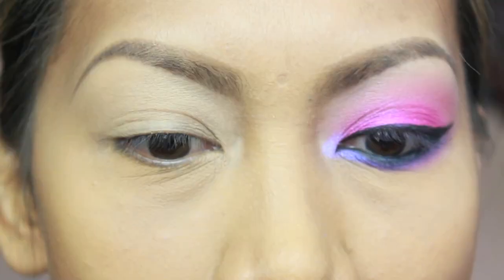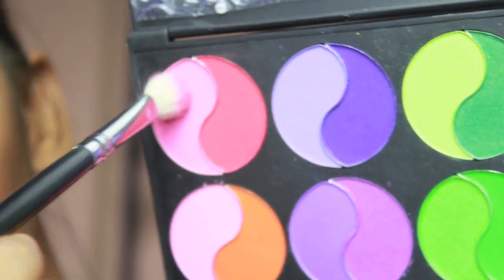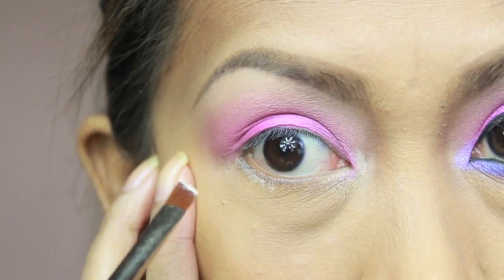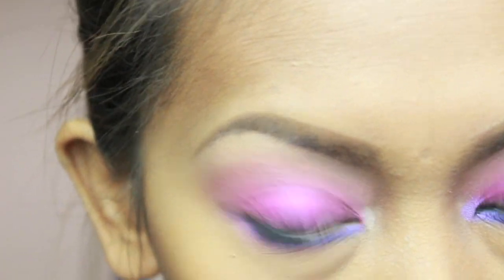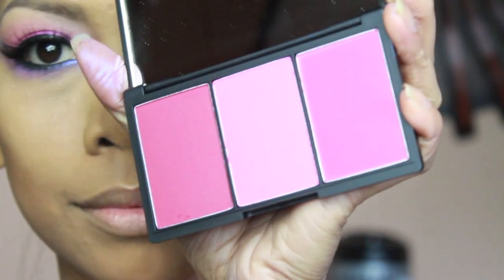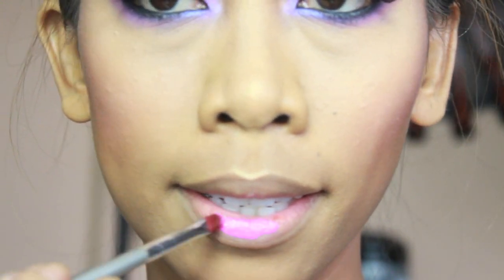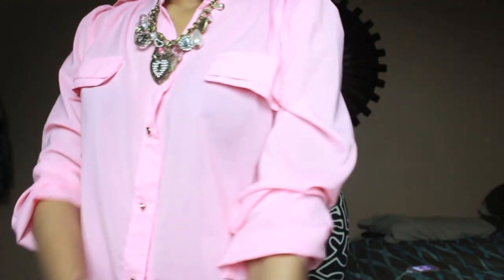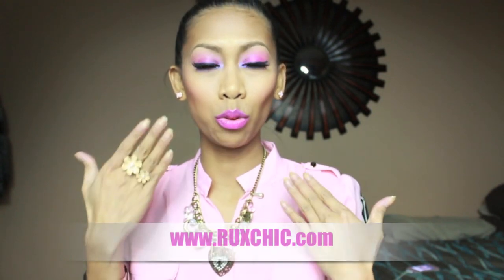Kisses Down Low Kelly Rowland Inspired Makeup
List of the products used:
Face:
Maybelline Fit me Foundation in 320
Loreal Tru Match in N6
MAC NC45 Studio Finish Concealer
Ben Nye Luxury Powder Banana
NYX Matte Bronzer in Deep Tan
Too Faced The Bronzed and The Beautiful Palette (For Highlights)

EYES:
Urban Decay Primer Potion
NYX Eyeshadow Based in White
Sleek Makeup Palette in ACID
Rainbow Palette by Bitchslapcosmetics
Mauve Quarts Mica Loose Pigment by Coastalscents  (for the inner corners)
NYX Black Kohl Eyeliner and Loreal HIP Cream Eyeliner in Black
Maybelline Falsies and 2 stack of Miss Odoro lashes in No. 47

CHEEKS:
Sleek Makeup Blush Trio in Pink Sprint
Too Faced The Bronzed and The beautiful for the highlights
NYX Matte Bronzing Powder in Deep Tan for the contour

Lips:
Sleep Pout paint in Mauve Over w/ Make Me Over Pro Lip Brush

Camera i used : Canon EOS T4i
Movie Editor: iMovie11

Hope you guys ENOYED!

xox,
Airah